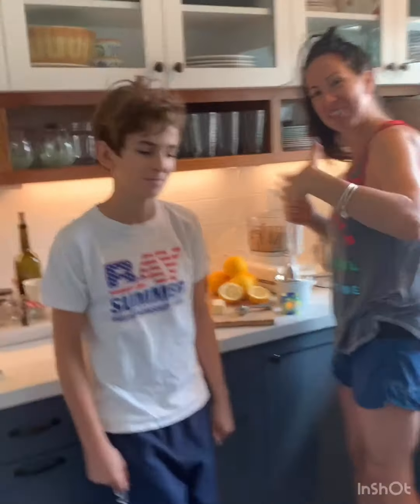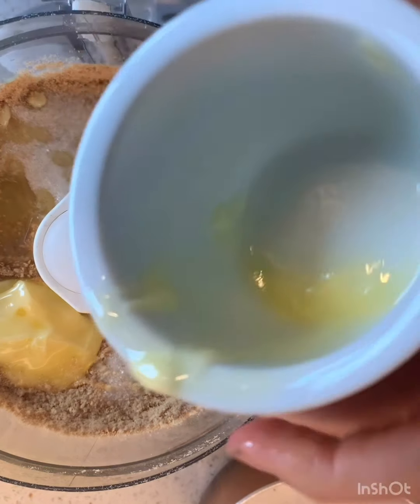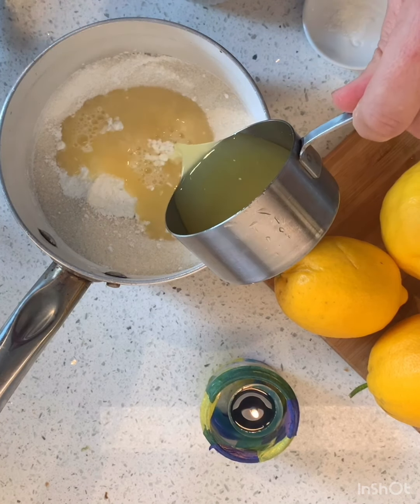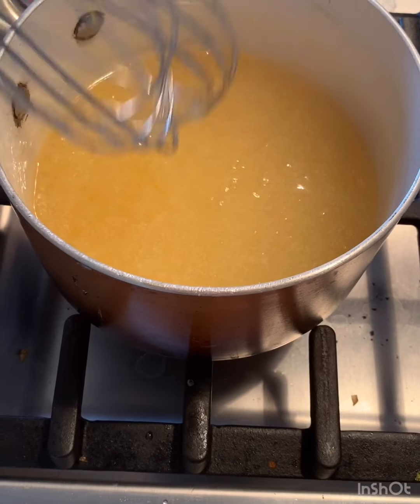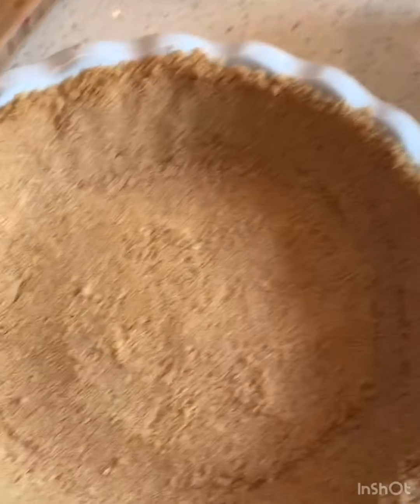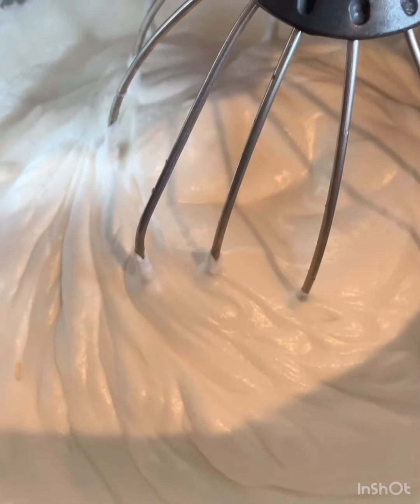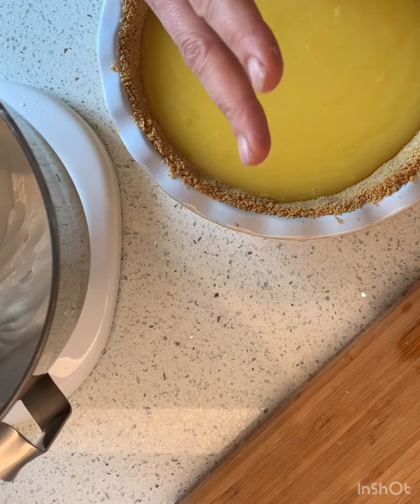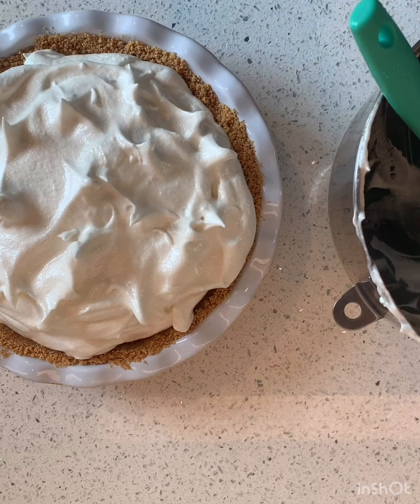Let's make... lemon meringue pie!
*this is a long video, but it's worth it at the end!!!

SHOPPING LIST/RECIPE
Crust:
12 graham crackers
5 T. melted butter
3 T. sugar
Whirl them around in a food processor until sandy.  Press them into a pie pan.  Bake at 350 for 15 minutes.  Cool before filling.

Filling:
1 c. sugar
5 T. cornstarch
1/2 t. salt
1/2 c. fresh lemon juice (plus the zest of 2 lemons)
4 egg yolks
3 T. unsalted butter
Whisk sugar, cornstarch, salt, lemon juice and 1 1/2 c. water in a saucepan.  Cook over medium heat while whisking constantly until it's thick and glossy and looks soooo good.  Temper the egg yolks (put a few spoonfuls of the hot mixture into the yolks to bring up the heat.  Don't scramble the eggs!)  Then add yolks to the glossy goodness and keep whisking.  Take off heat and whisk in butter chunks.  OMG- it's so good!  Cook the mixture then pour into pie shell.

Meringue:
6-8 egg whites
3/4 c. sugar (I used 1 cup since I had 8 egg whites)
1/4 t. cream of tartar
1/2 t. vanilla extract
Whisk whites, sugar and tartar in stand mixer until thoroughly blended.  Put bowl over double boiler and keep whisking until the egg whites are hot and sugar is dissolved.  (Your arm should hurt by now!)  Put back into stand mixer with whisk attachment, add vanilla and whip them until they are big, glossy and form stiff peaks.  Dollop over the lemon filling.  Use kitchen torch to brown the tips (not required, but totally fun to do it!)  You can also try putting the pie in the broiler for 1-2 minutes until lightly browned (not required, but can be a testament of your willingness to watch the pie.)

Enjoy immensely while celebrating the use of almost every single appliance, bowl and utensil in your kitchen.  THIS IS WORTH IT!